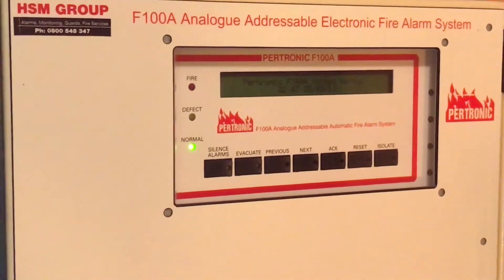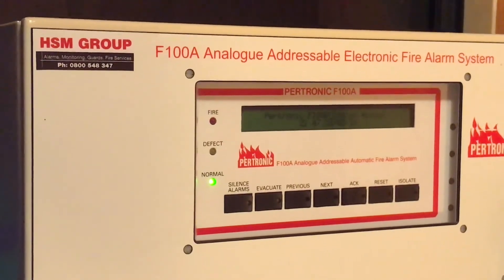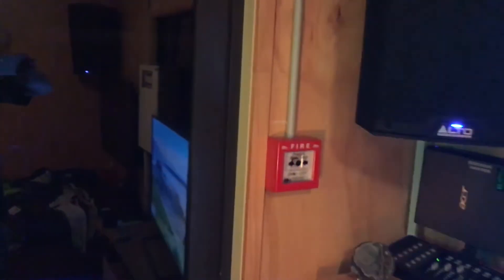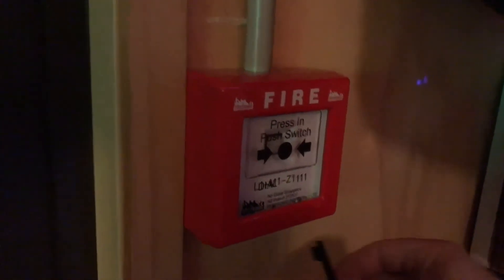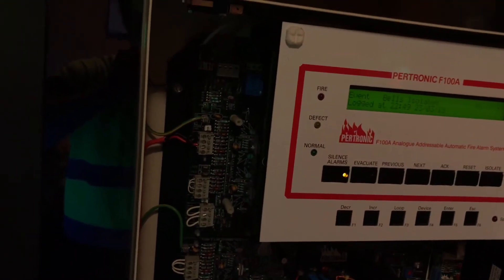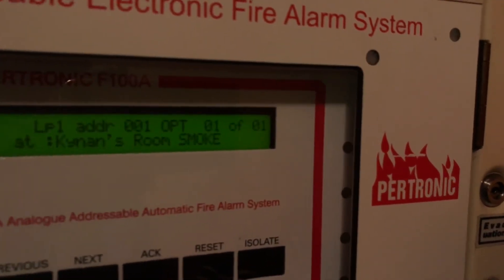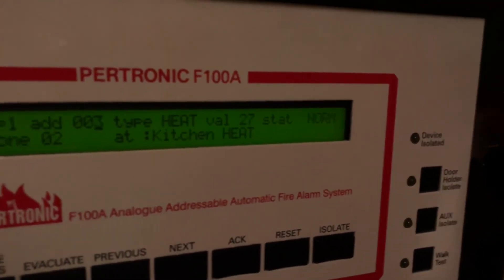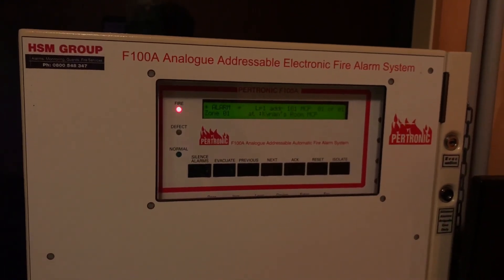System test 1 - Analog Addressable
This new series of videos covers the basics of Analog addressable systems and the steps I took to install this system in my own home.